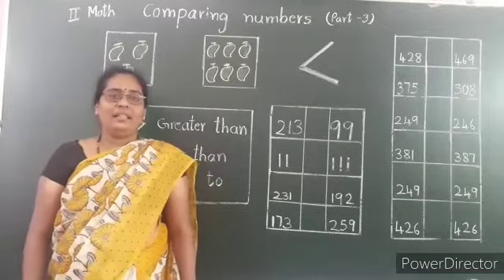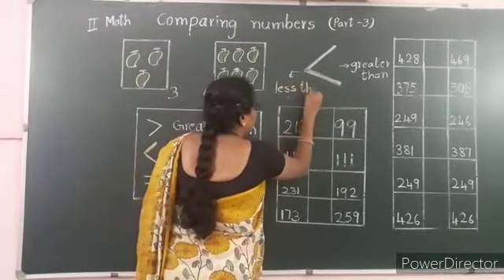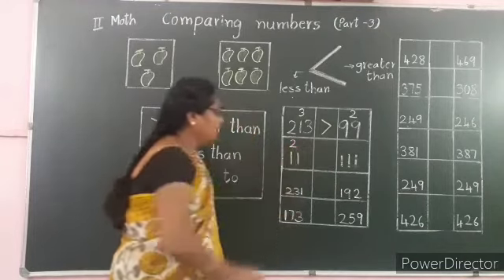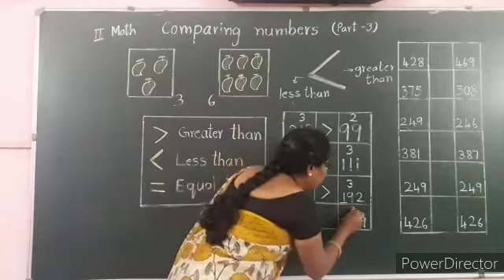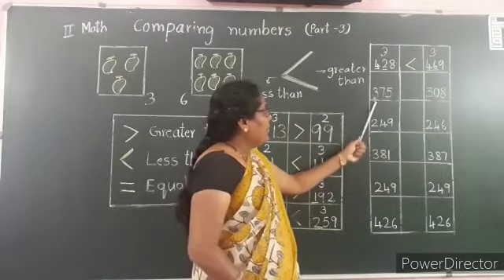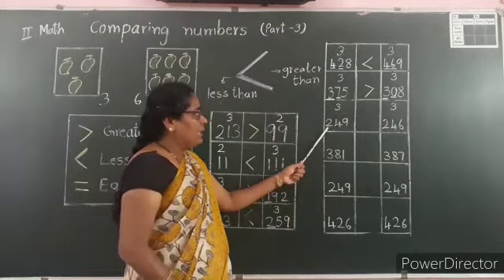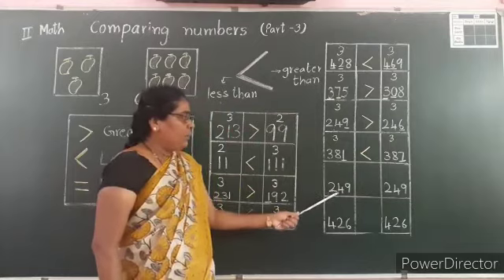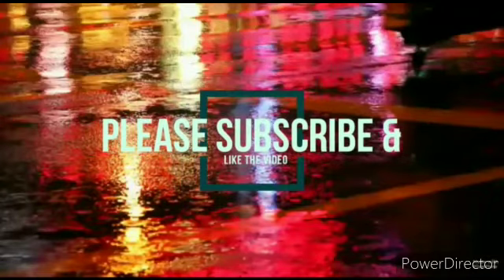II Standard - Numbers upto 200 - Part 3